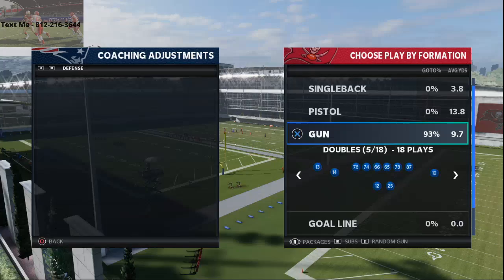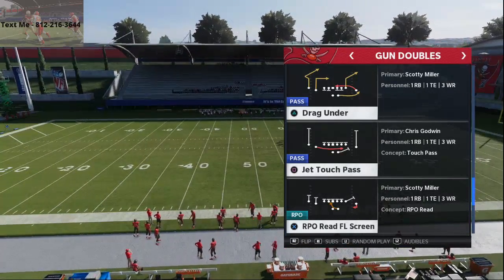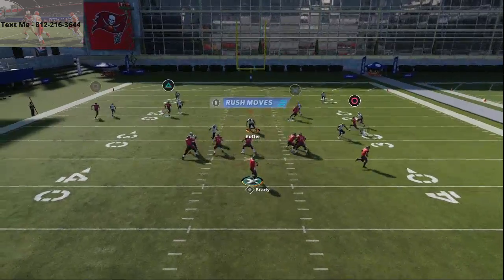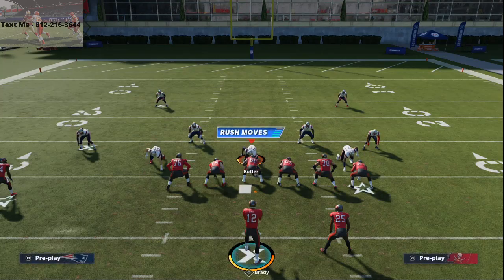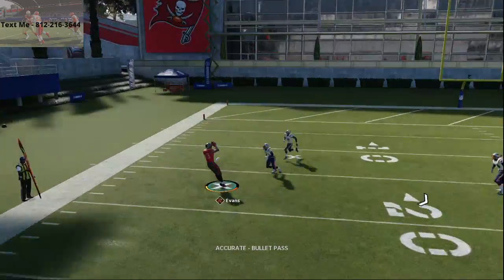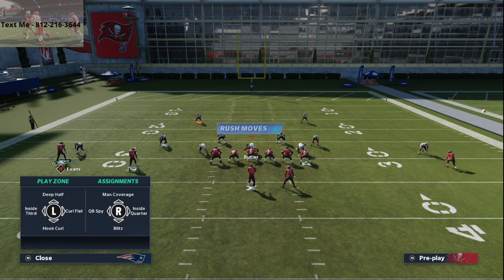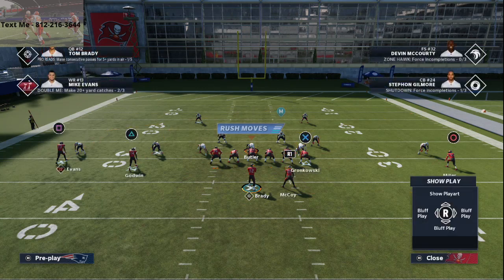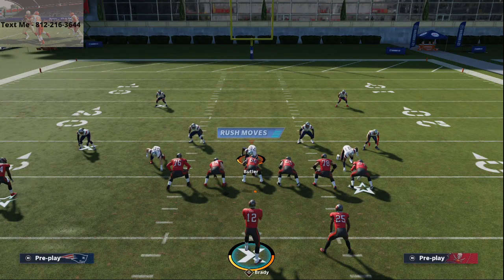How To Throw a Back Shoulder Fade in Madden 21| How to Beat the META Defense| Madden 21 Tips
Arizona PB - Drag underc